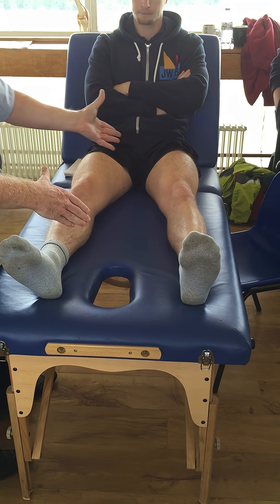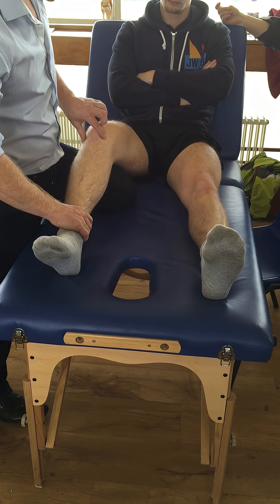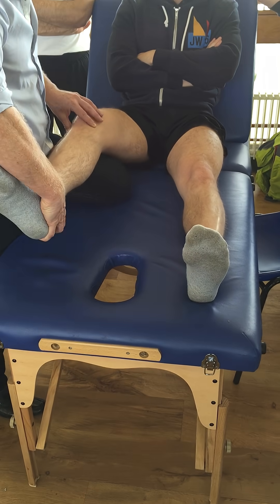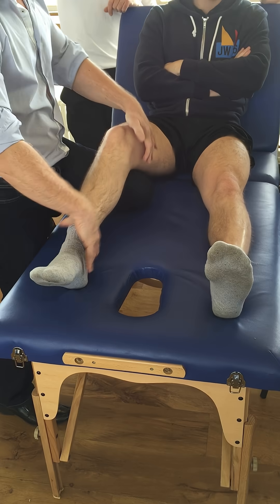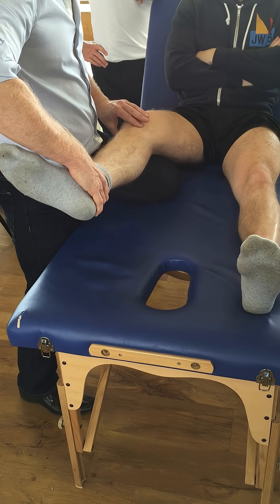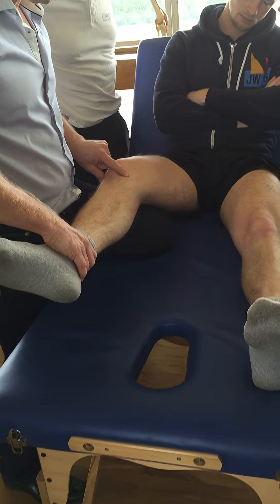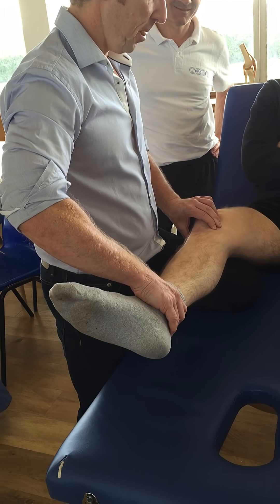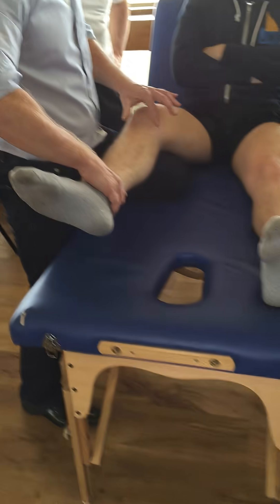How to test the Medial Collateral ligament (MCL) of the Knee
John Gibbons is a sports Osteopath and a lecturer for the 'Bodymaster Method ®' and in this video he is demonstrating how to perform the valgus stress test for the medial collateral ligament (MCL) for the knee joint. Want to learn how to apply these techniques as well as other Physical Therapy CPD Courses then look